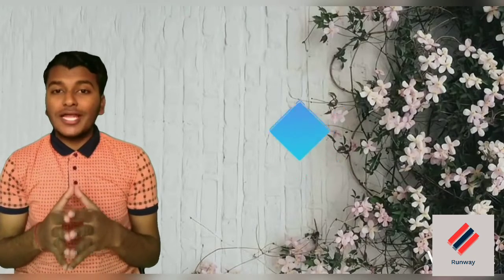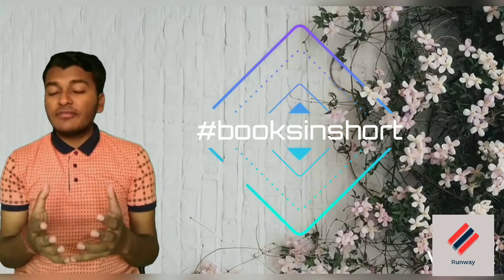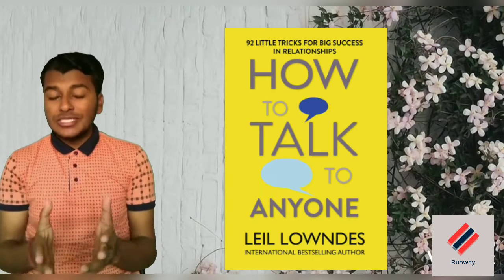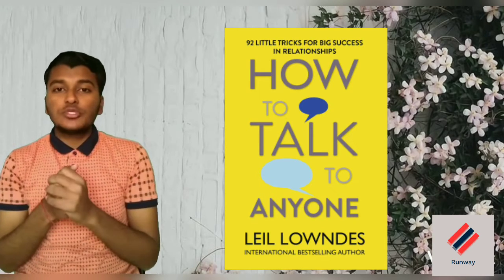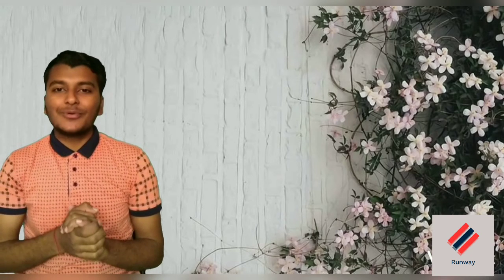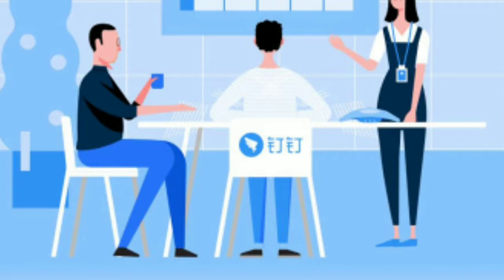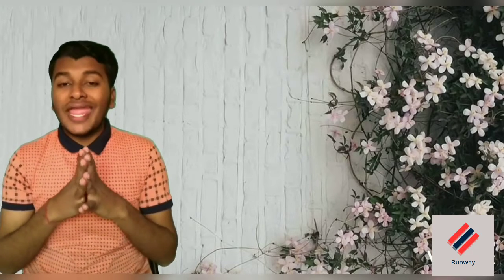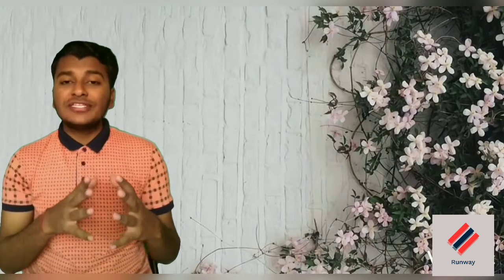How to talk to anyone book review | Runway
We all face problem in talking to someone unknown, right? In this video I am doing the book review of the book "How to talk to anyone" in which I have done a detailed and a complete book review . Waiting for you in the video, come soon.

If you liked my this video please do watch my previous videos and show me your support by 👉👉 subscribe to my channel and press the 🔔 bell icon so that you should be notified don't forget to like and share it with your friends and family. because it's free🤣🤣 ..